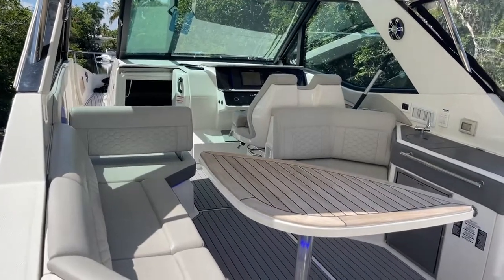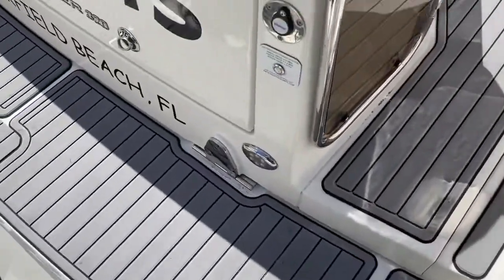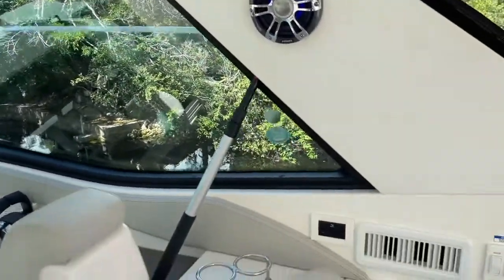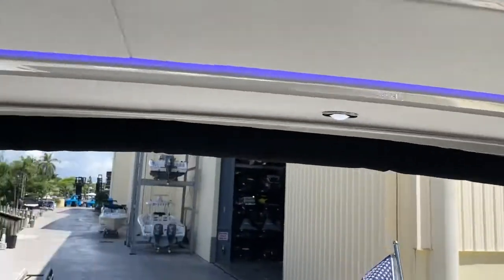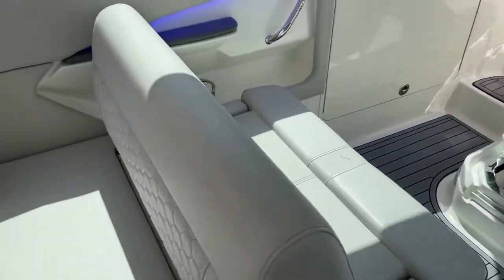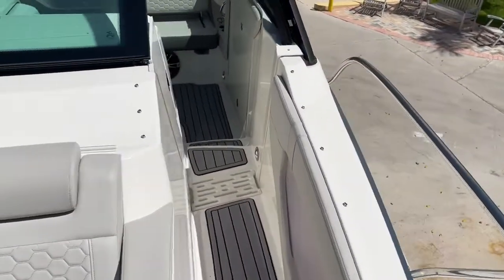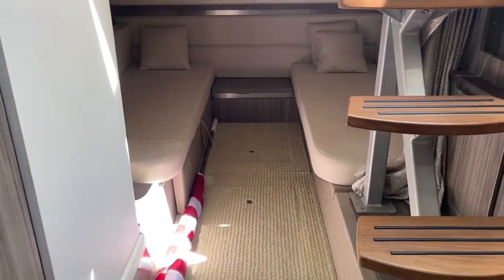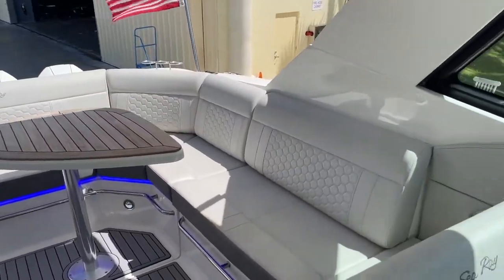32 Sea Ray Sundancer 2021 No Regerts